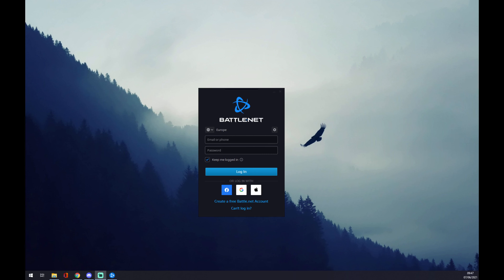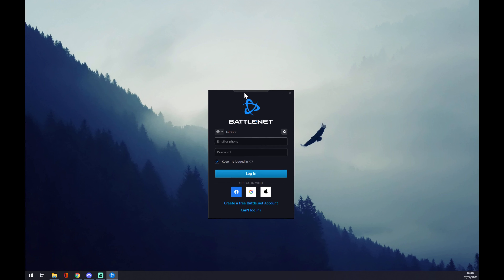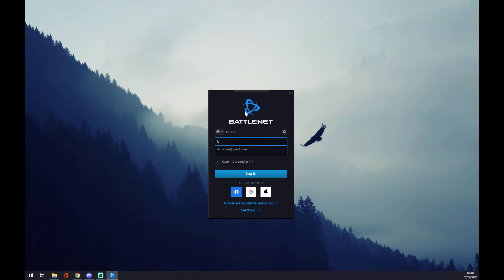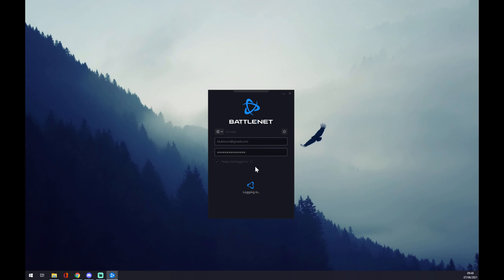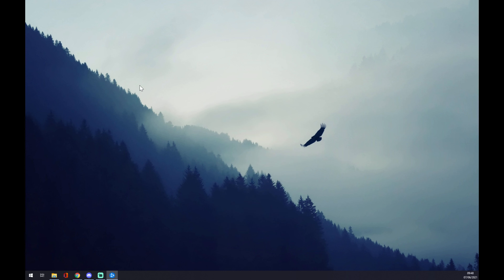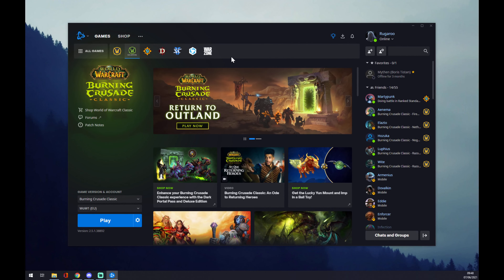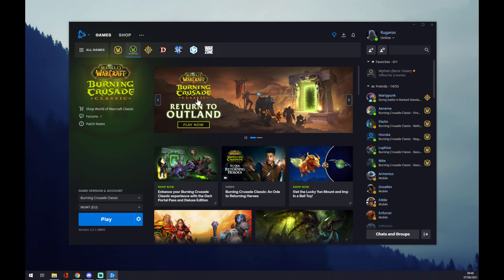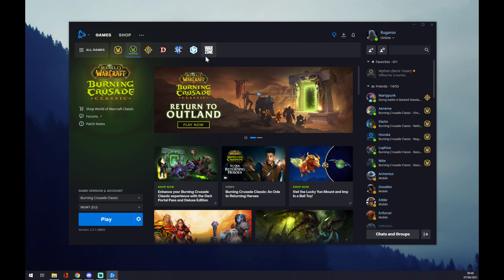How to Log In to Battle net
In This Video You Will Learn ‏‏‎ ‎How to Log In to Battle net

GET AMAZING FREE Tools For Your Youtube Channel To Get More Views:
Tubebuddy (For GROWTH on Youtube):